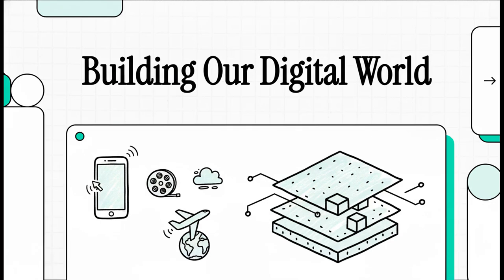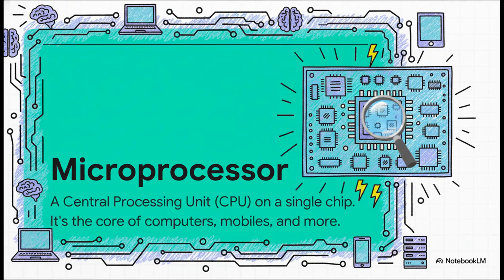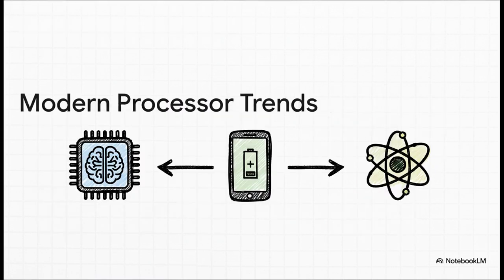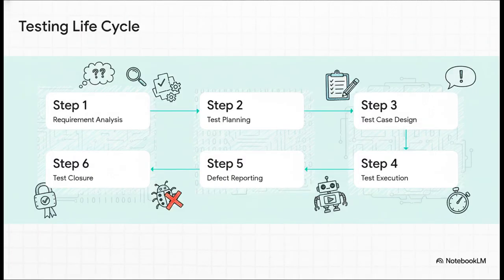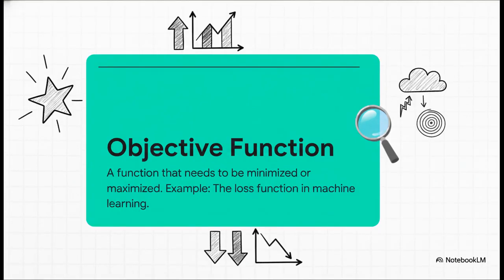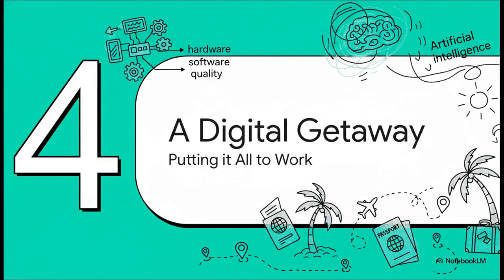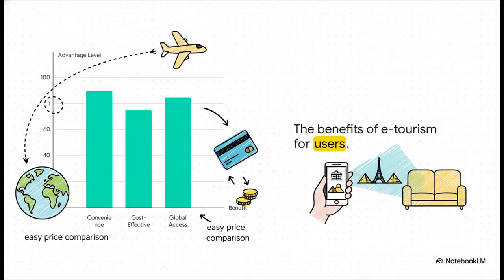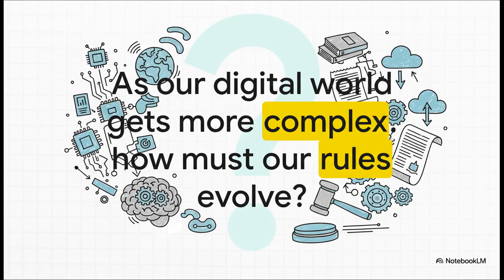trademark law DigitalEnvironment computerscience indianstudents engineeringstudents